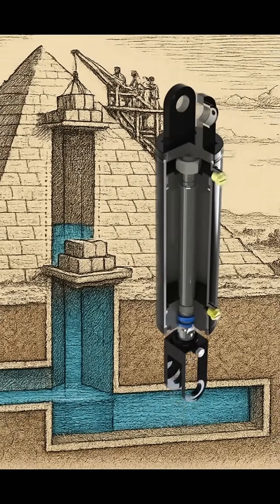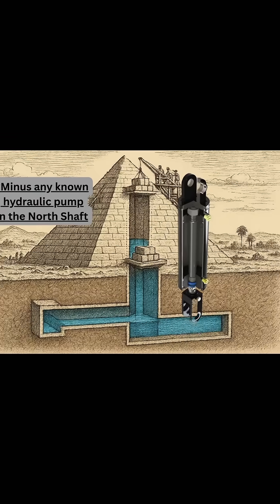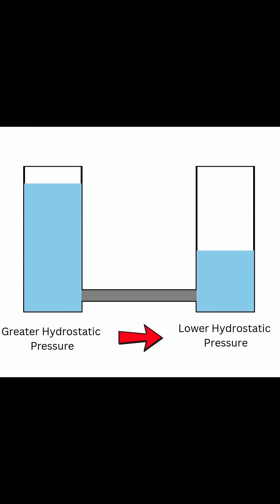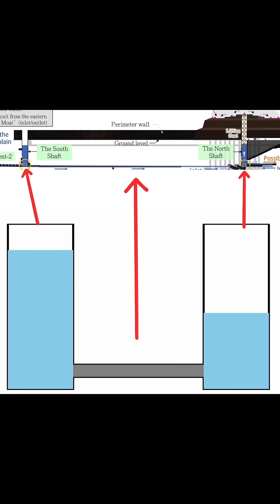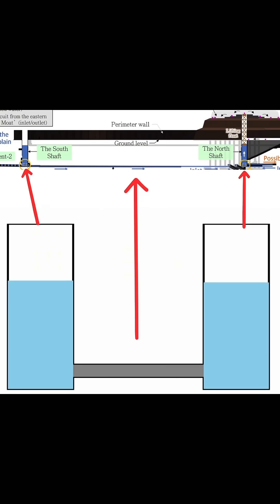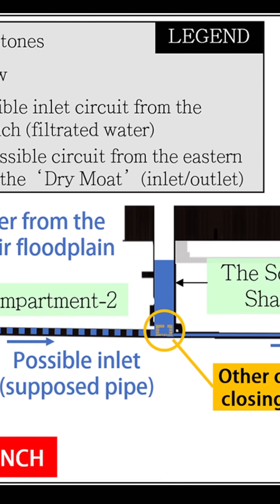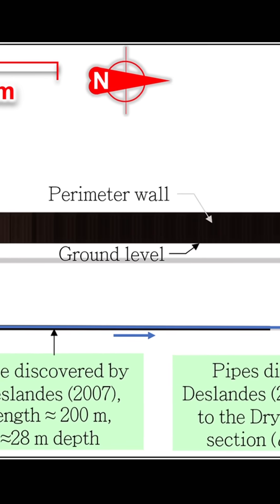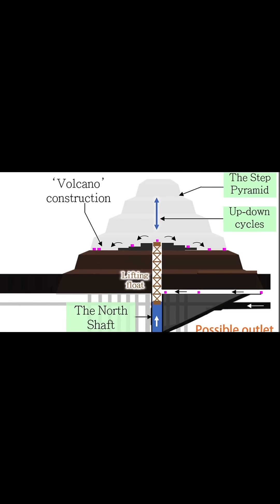Pyramid Piston Power?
Part 14 of a series of clips based on my full documentary named The Incredible Hydraulic Lifting Machines of Ancient Egypt on my YouTube linked below.